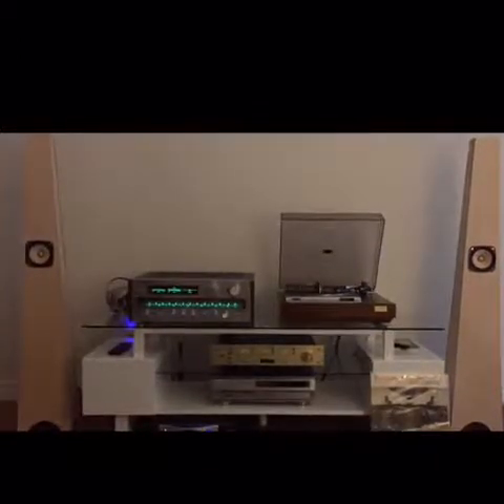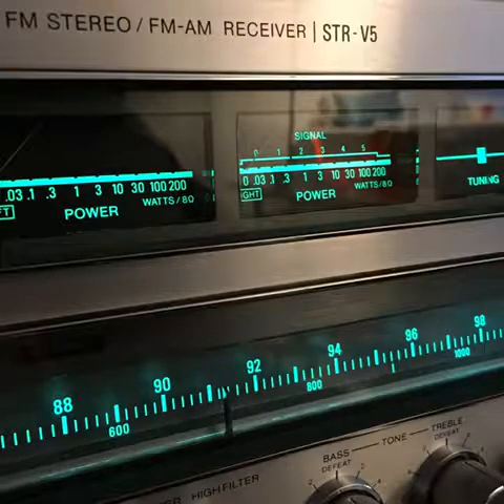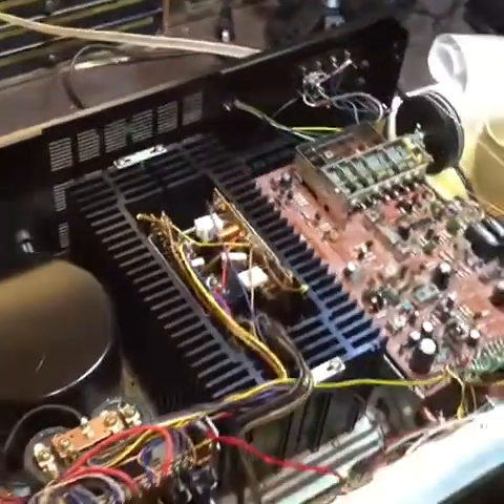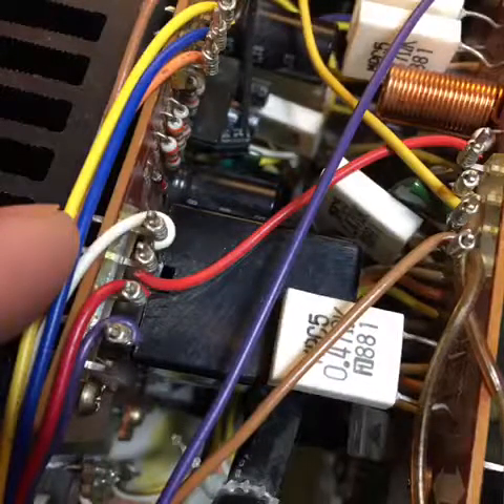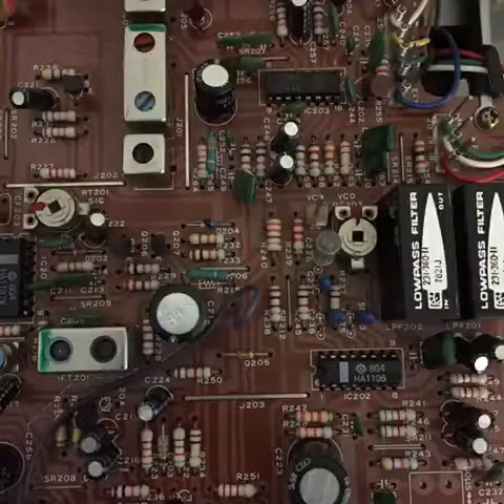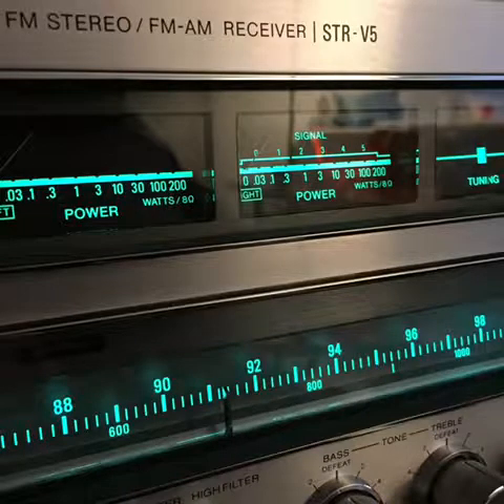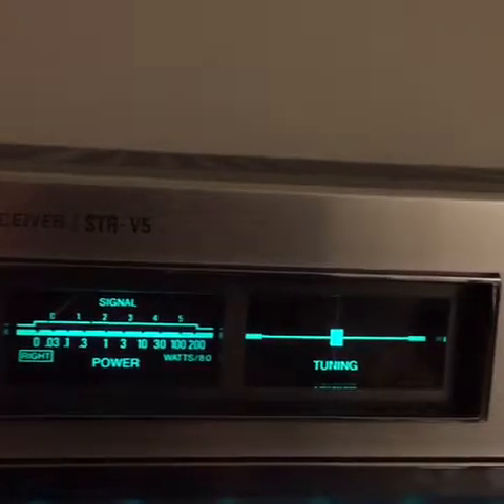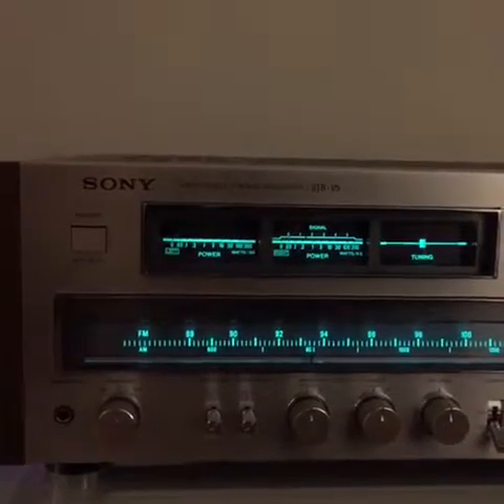Sony STR-V5 Monster Receiver!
Vintage Vibe review & dissection of Sony’s STR-V receiver.